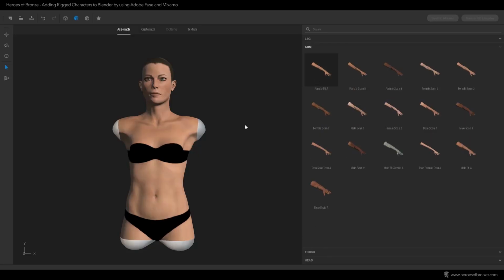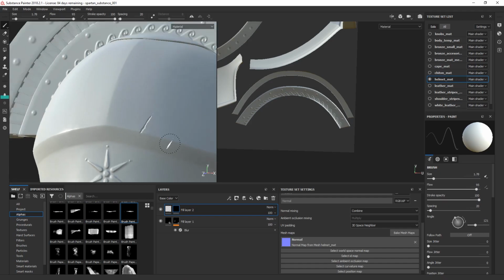Modeling a Spartan Warrior in Blender Introduction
This is an introduction to the Blender character modeling course, available